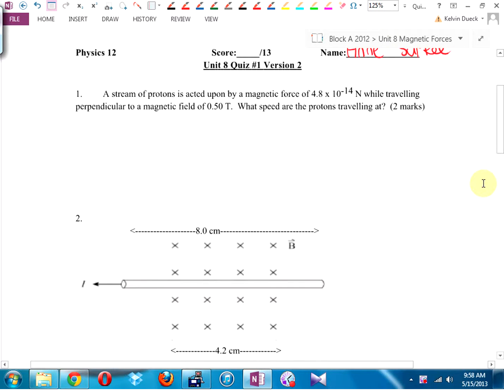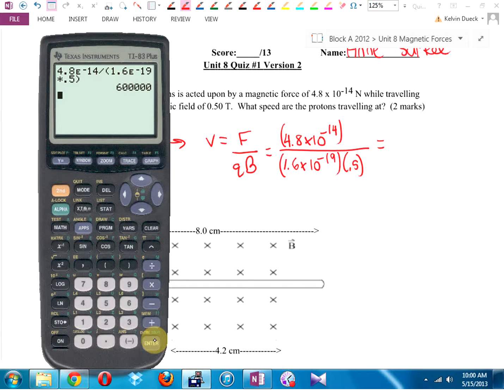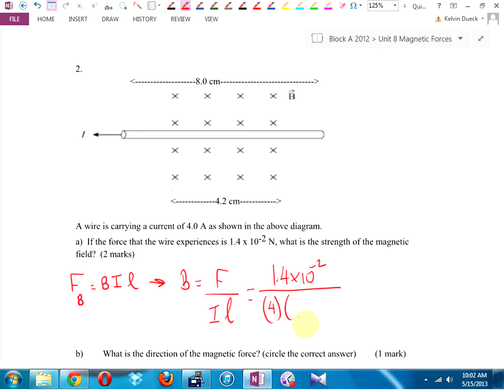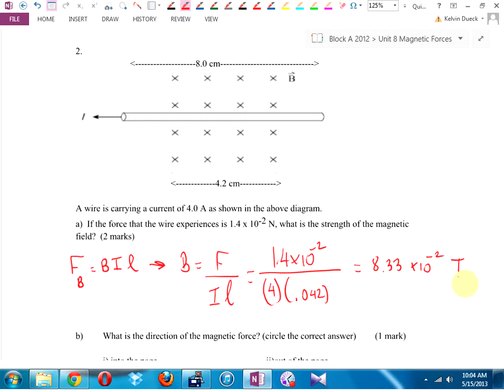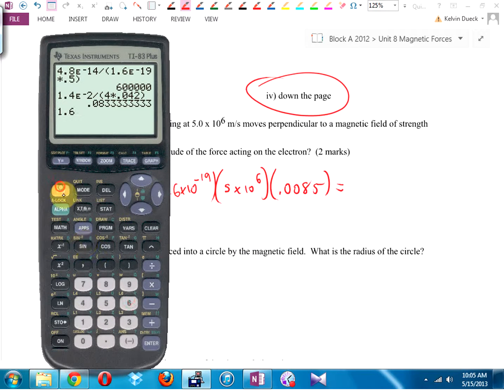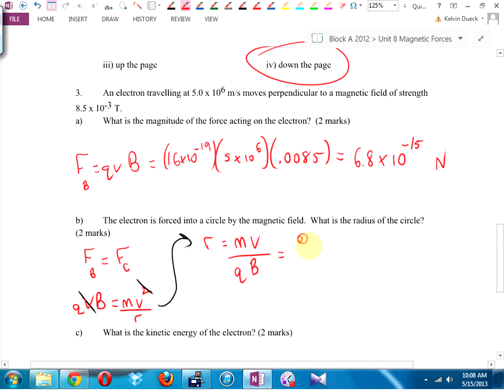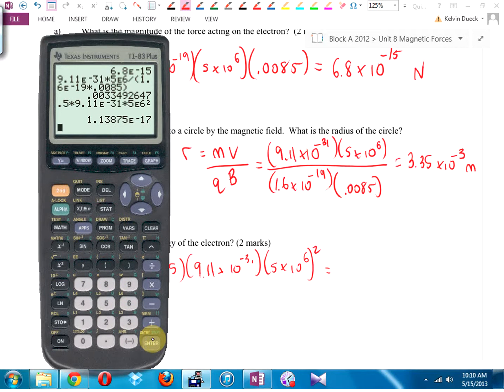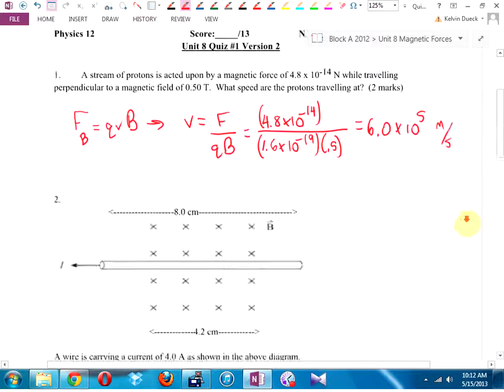Physics 12 U8 Answers to Quiz 1